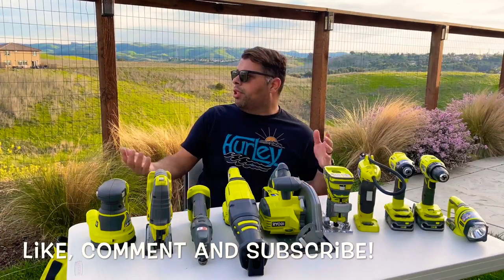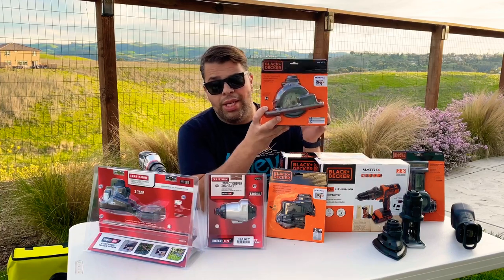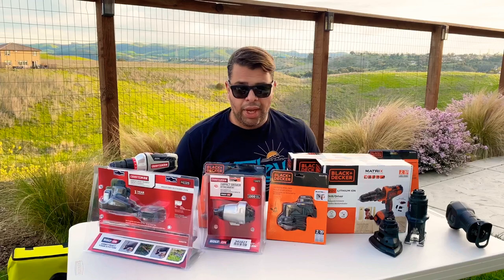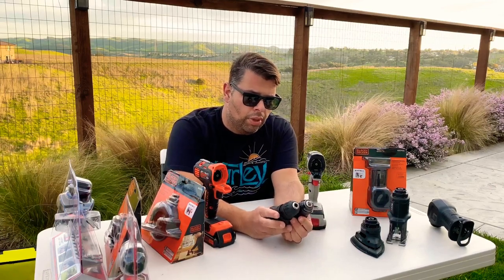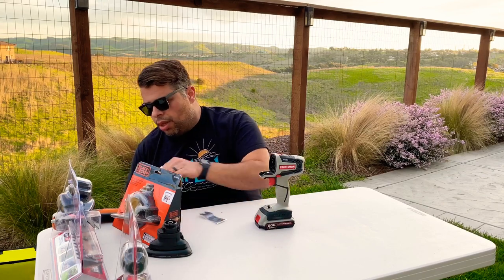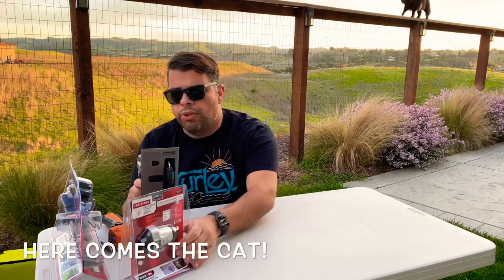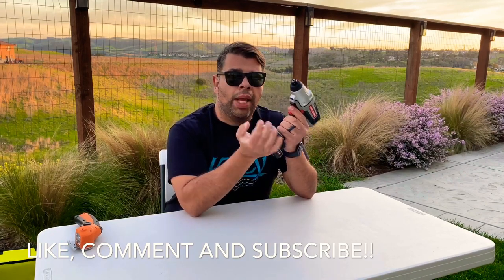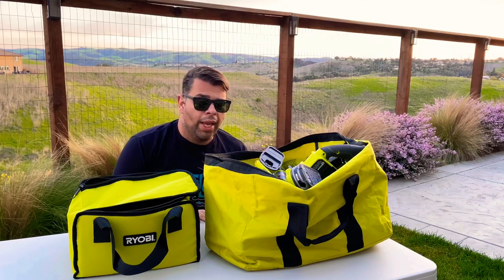Black and Decker Matrix AKA Craftsman Bolt on review | Multievo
In this video I take a look at the Black and Decker Matrix which is also the Craftsman Bolt-on line of power tools and accessories. It’s a really neat set up that can replace a whole collection of power tools yet still fit in a small bag.